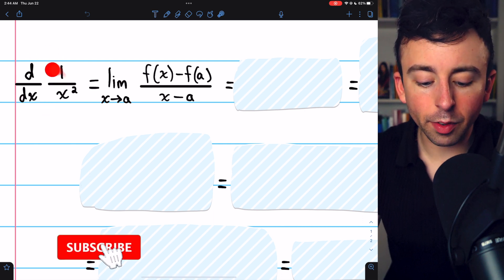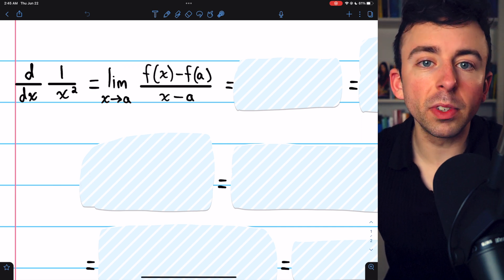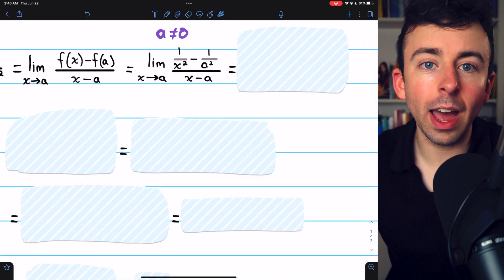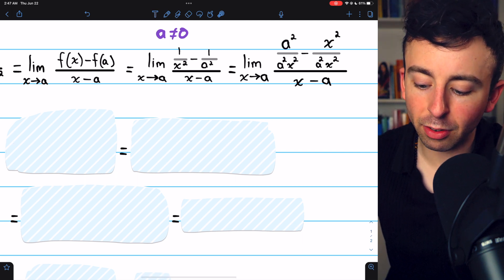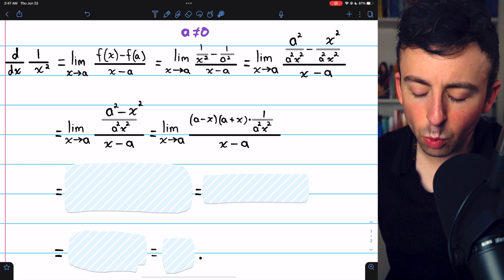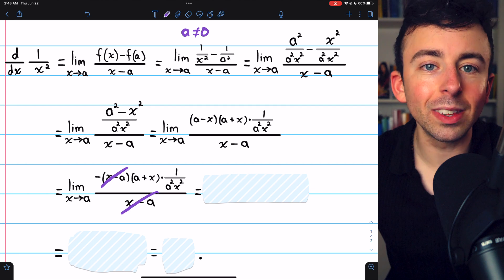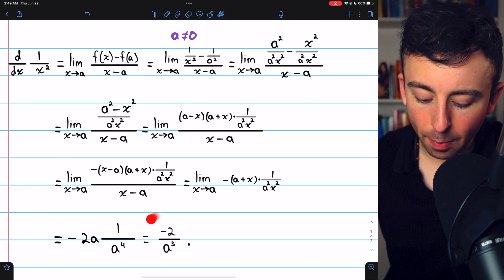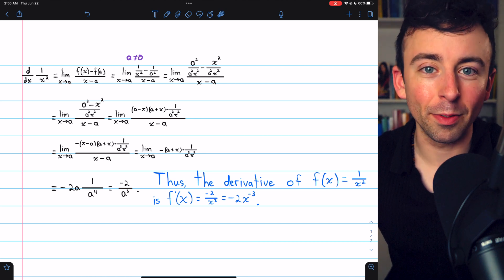Derivative of 1/x^2 by First Principles (limit definition) | Calculus 1 Exercises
We differentiate 1/x^2 using the limit definition of the derivative. The derivative of f(x) at x=a is the limit as x approaches a of (f(x)-f(a))/(x-a), and we use this limit definition of the derivative to prove the derivative of f(x)=1/x^2 is -2/x^3. Later in the course, we will take the derivative of 1/x^2 no problem using the power rule.

Thanks to Loke Tan, Raül Beienheimer, Matt Venia, Micheline, Doug Walker, Odd Hultberg, Marc, Roslyn Goddard, Shlome Ashkenazi, Barbora Sharrock, Mohamad Nossier, Rolf Waefler, Shadow Master, and James Mead for their generous support on Patreon!